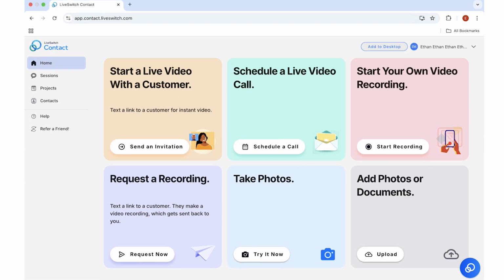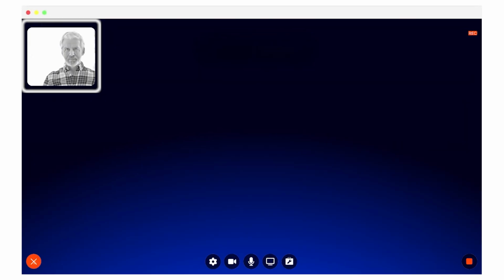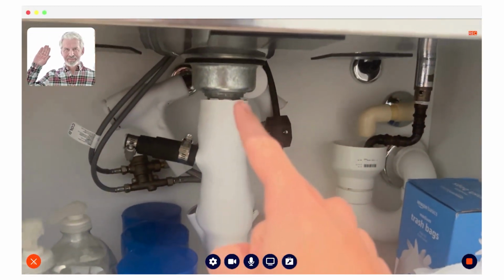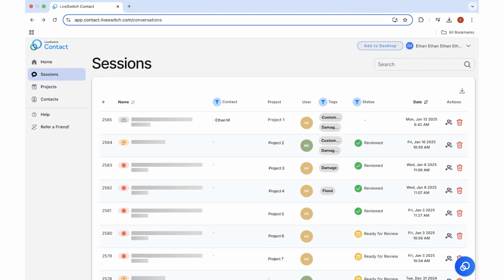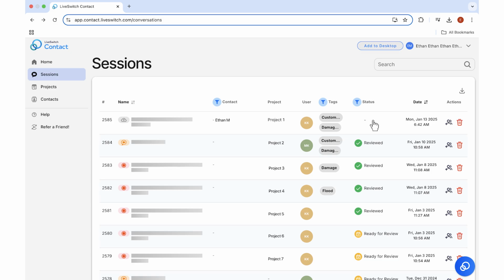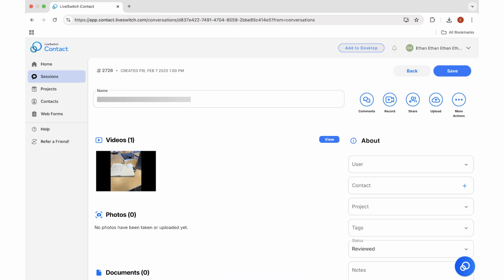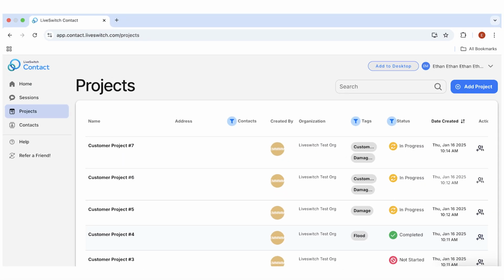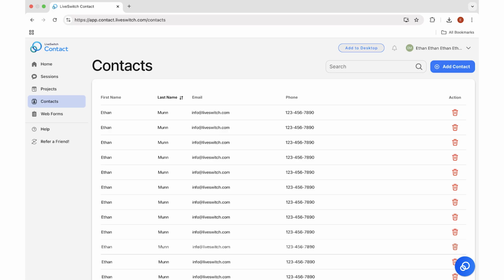2025 LiveSwitch Contact Overview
Discover the power of LiveSwitch Contact in this quick explainer video! Learn how to easily initiate video calls, manage customer information and keep your projects organized—all in one place. Join us for a step-by-step tutorial and get started today!